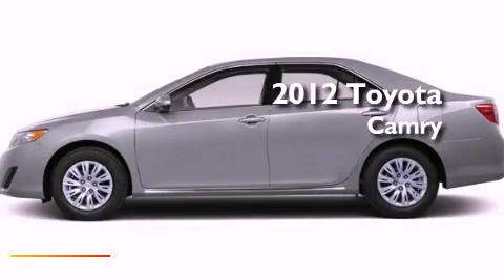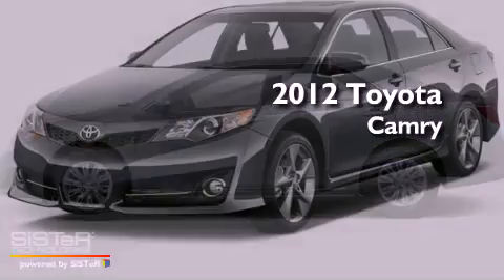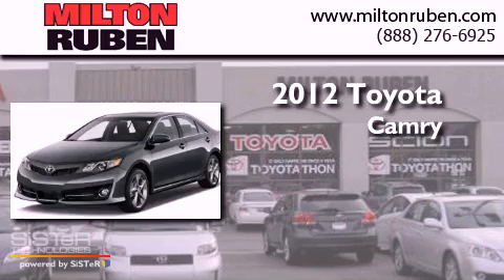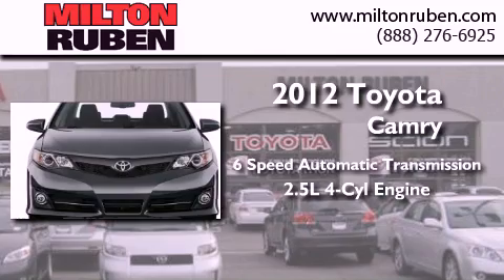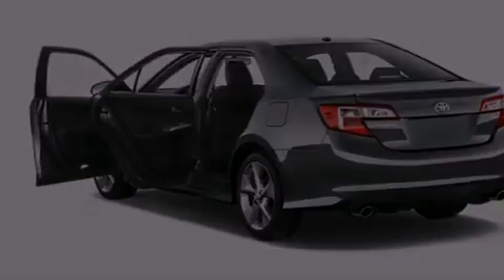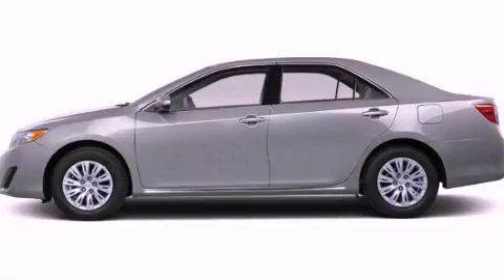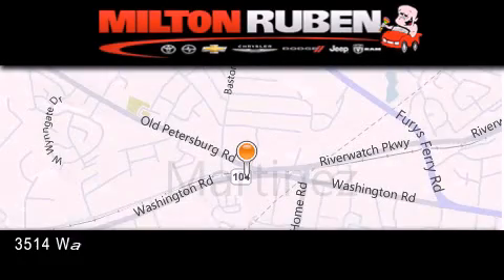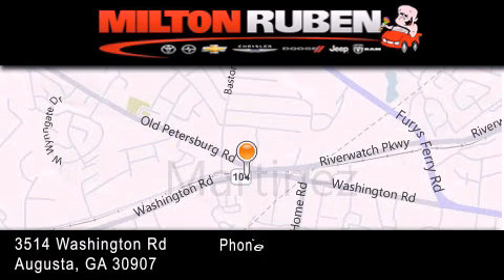2012 Toyota Camry Hephzibah GA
Year : 2012
 Make : Toyota
 Model : Camry
 Engine : 2.5L L4 FI DOHC 16V
 Trans . : Automatic
 Exterior : Classic Silver Metallic

 Interior : Ash
 Stock : C1714

 2012 Toyota Camry Augusta GA